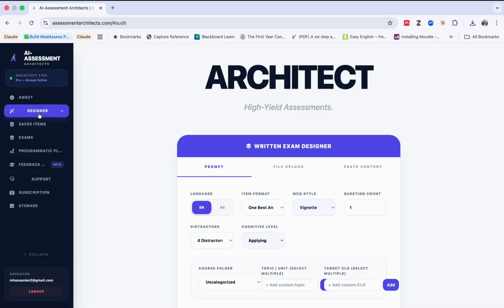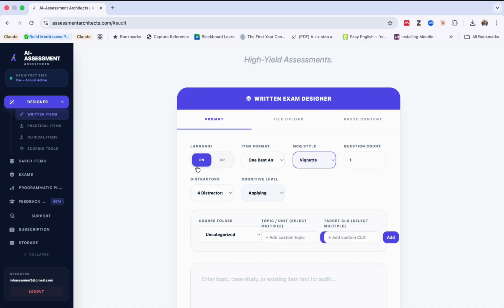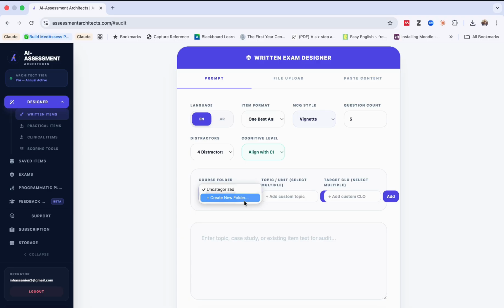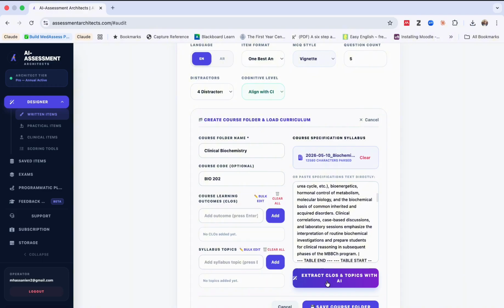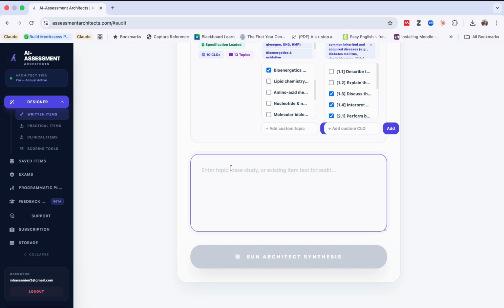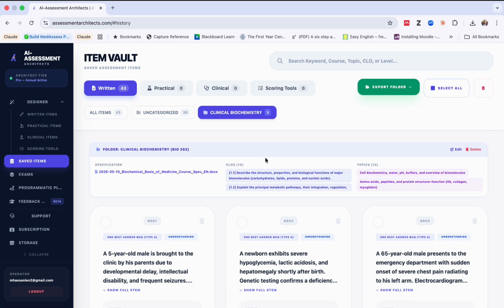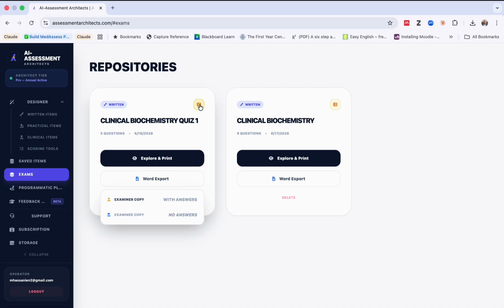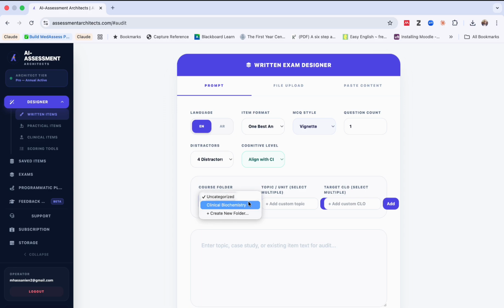Using AI-Assessment Architect for Generating A Type MCQs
In this video, you will learn how to generate Type A MCQs using AI-Assessment Architects in a simple, structured, and professional way.
The tutorial shows how to enter the required assessment details, define the topic and learning outcomes, select the difficulty level, and generate high-quality single-best-answer MCQs. You will also learn how to review the generated questions, improve their clarity, and use them as part of your written exam design.
This video is useful for educators, trainers, and assessment designers who want to save time and create well-structured MCQs aligned with learning outcomes and assessment standards.